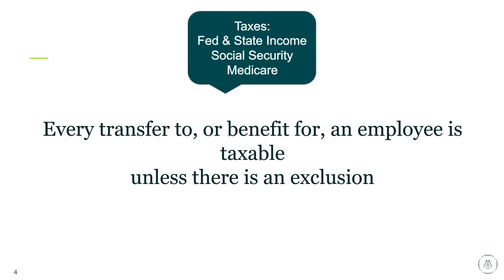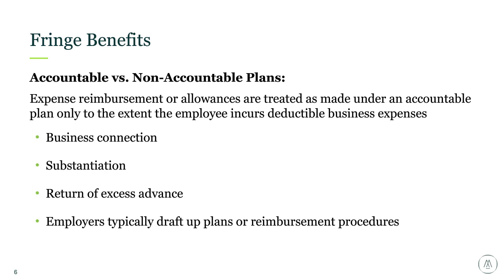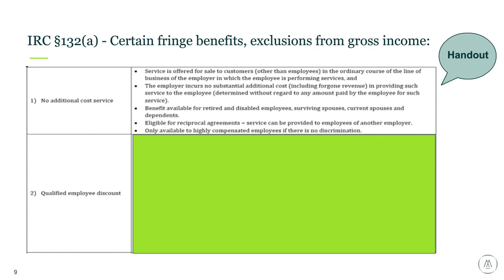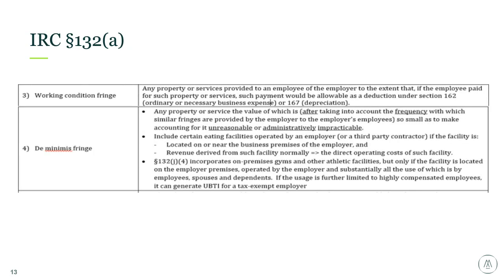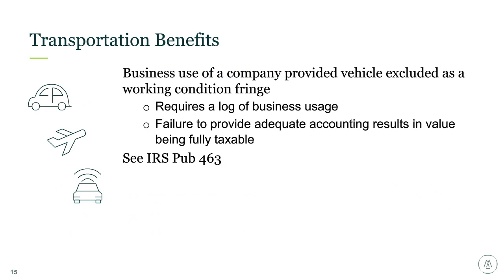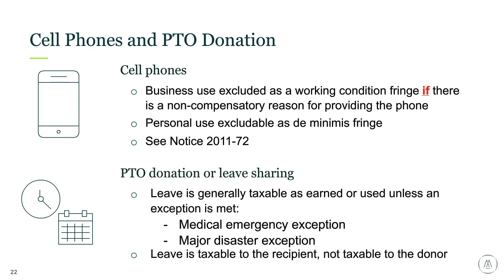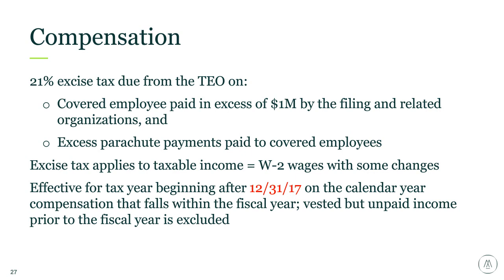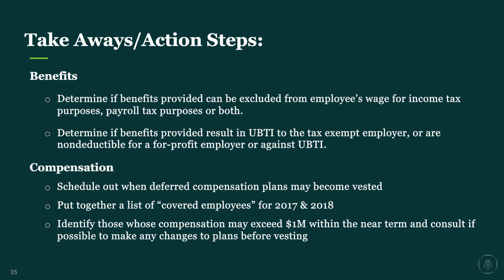Tax and Compliance Treatment for Your Organizations Fringe Benefits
A Moss Adams webcast, presented by Tracy Paglia, Partner, and Susan Mehlman, Director, on January 29, 2019.

Fringe benefits are an important part of your company’s benefits package—helping recruit and retain employees and contributing to overall job satisfaction. But these benefits can lead to complex tax and compliance issues.

In this webcast, we discuss the tax treatment of key benefits, such as scholarships and employee loan programs, employer-provided vehicles, and spousal travel.